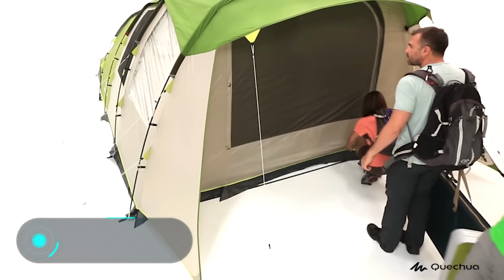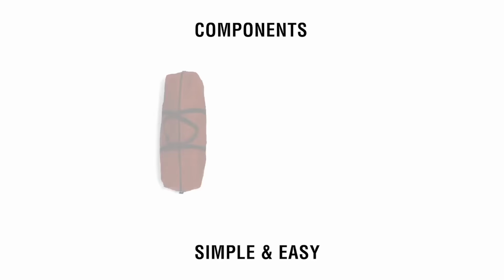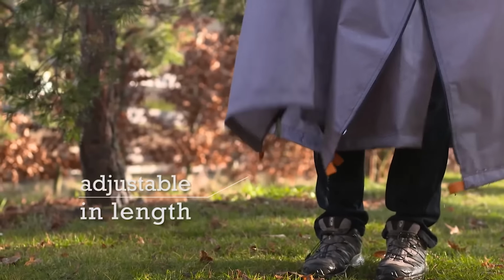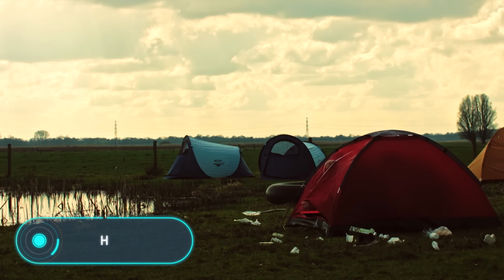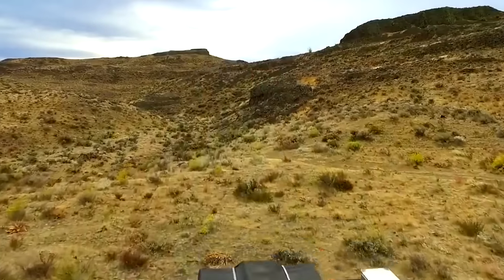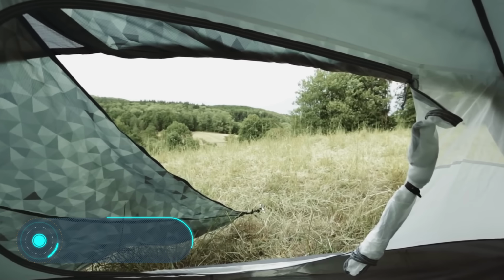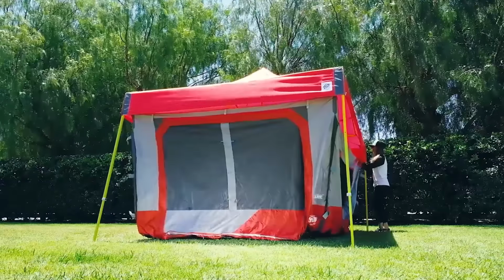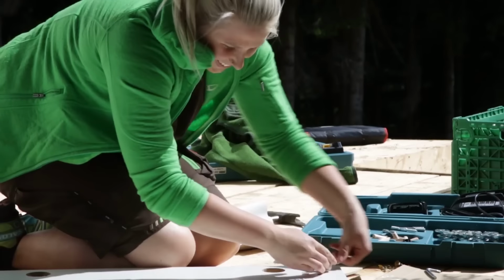10 COOLEST TENTS IN THE WORLD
1. QUECHUA Arpenaz family 5.2

2. Nano Cure Tent

3. Flying Tent

4. iKamper SKYCAMP

5. Ohnana

6. Tentsile Stingray

7. The Crua Clan

8. Cave Tent

9. Camping Cube

10. Bubble Tent